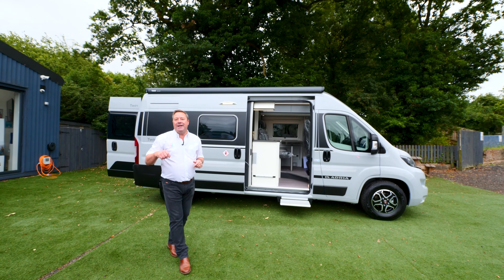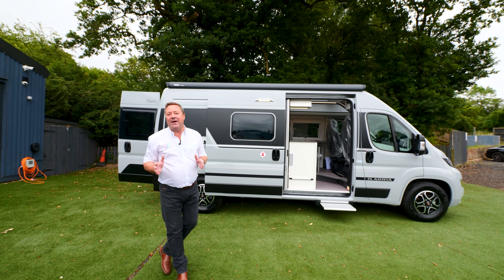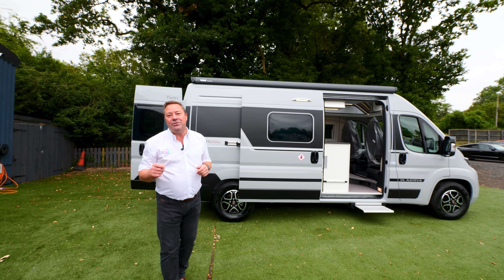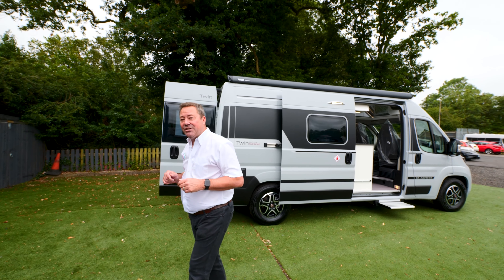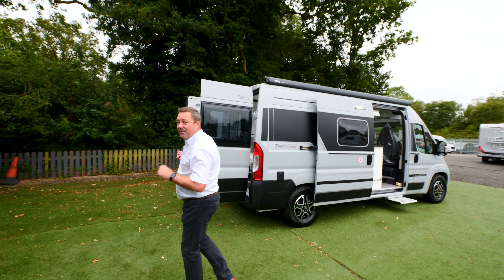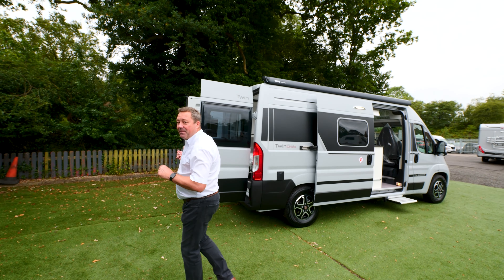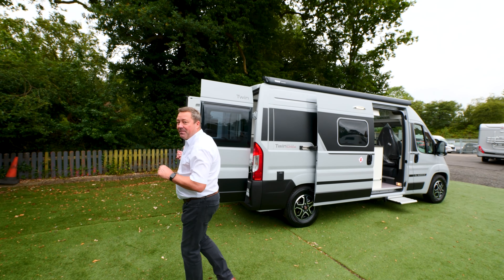ADRIA TWIN SX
◼️ Some of Our Motorhome Accessories are Listed Below
* Motorhome Awnings
* Bicycle Racks
* Habitation Air Con Units
* Solar Panels
* Reversing Cameras
* Gas Low Systems
We stock everything from motorhome awnings and bicycle racks to solar panels and air conditioning units, and if there is something in particular you are looking for please don't hesitate to call our friendly staff on 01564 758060 to discuss any of our Motorhome Accessories and our fitting service.

◼️ TMD Motorhomes operate an extensive range of after sales products from our NCC Approved Workshop

◼️ MORE INSPIRATION Join in the motorhome chat on our social channels too.

◼️ COME AND SEE US !!

The Motorhome Depot,
Inkford Brook,
Alcester Road,
Wythall,
B47 6DB

The Motorhome Depot Workshop
Unit 3 Arrow Auctions
24 Bartleet Road
Redditch
B980DQ